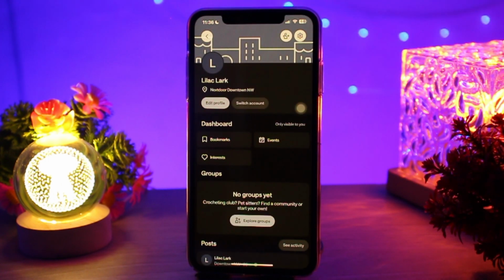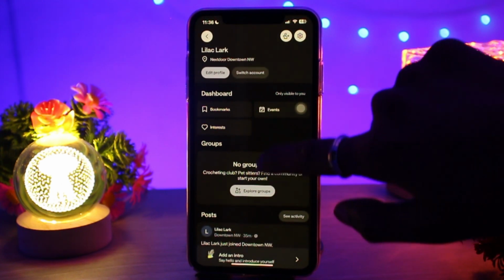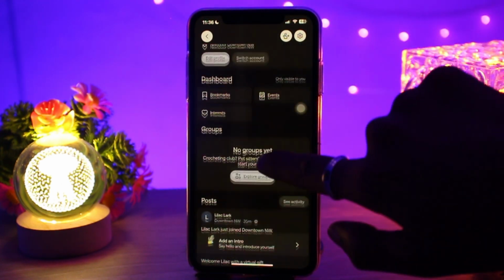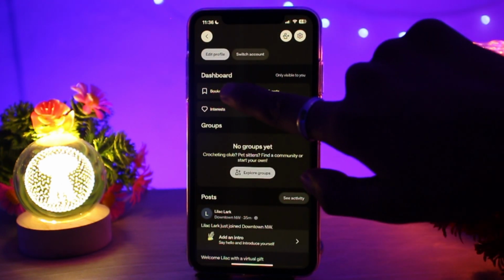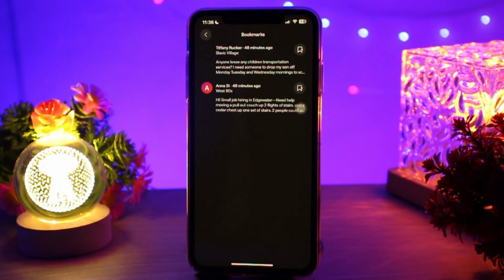How to Use and View Bookmarks in the Nextdoor App - Here's How You Can Do It // 2025 Edition